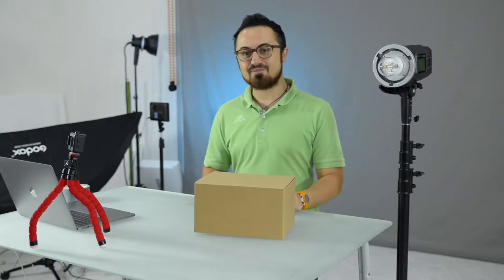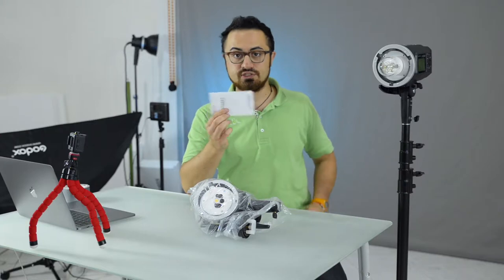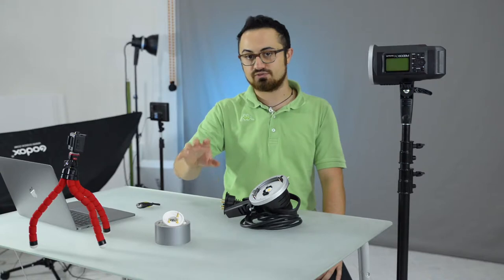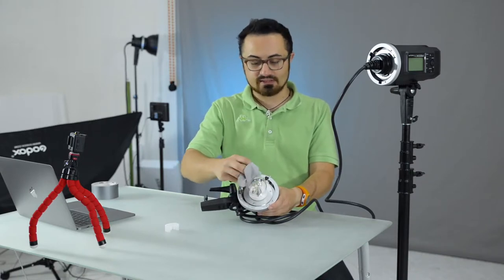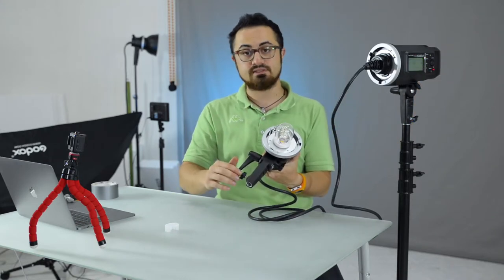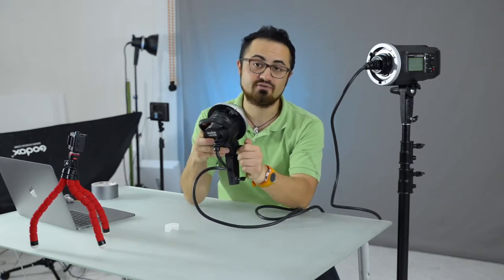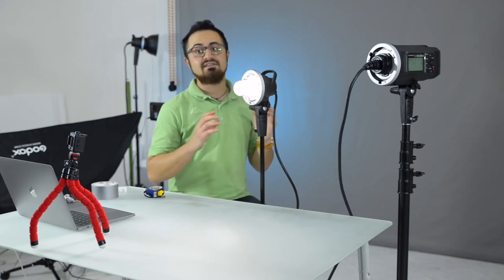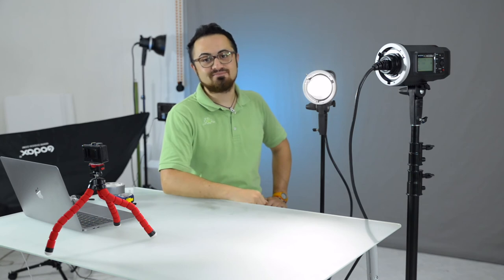GODOX AD-H600B / H600B in depth REVIEW and Unboxing vlog 19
Godox AD-H600B 600W Flash Head Protable Off-Camera Light Lamp for Godox Witstro AD600B AD600BM - c

600W Bowens Mount Flash Head, especially design for Godox AD600B TTL Flash and AD600BM Manual Flash
Off-Camera Flash Light Lamp Head, it allows you hold the flash head on hand without to bear to much weight of the AD600B/AD600BM Flash
Ideal choose for outdoor photography and studio photography
Support other bowens mount AD600/AD600M Flash Accessories
Package Contents: 1 x Godox AD-H600B 600W Flash

Why AD-H600 Flash Light Lamp Head is a must for your Godox AD600B AD600BM Flash?

You may get idea about the AD600B/AD600BM Flash Light is HEAVY WEIGHT, it doesn't convenient for portable outdoor photography or mount on a tripod directly.

The Heavy Weight Flash also always makes you get worried out the expensive flash drops when you mount it on a light stand tripod

Now, Godox AD-H600 Flash Light Lamp Head allows you connect the AD600B/AD600BM Flash Head and body separately, and enjoy the AD600B/AD600BM Flash all features on the body which hold on a shoulder pocket bag

Facebook likes!